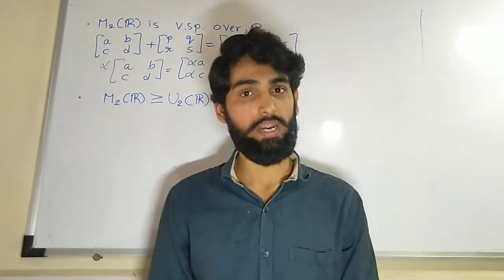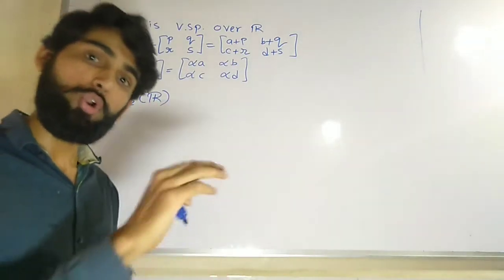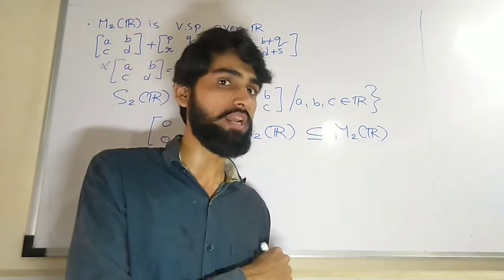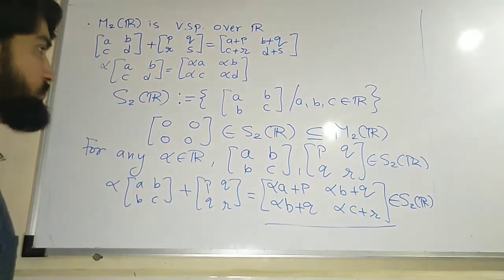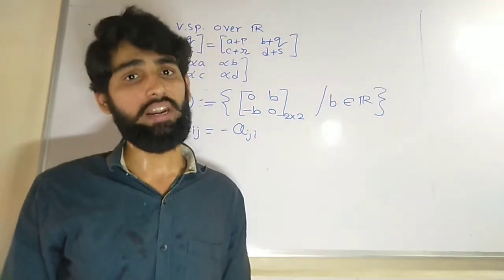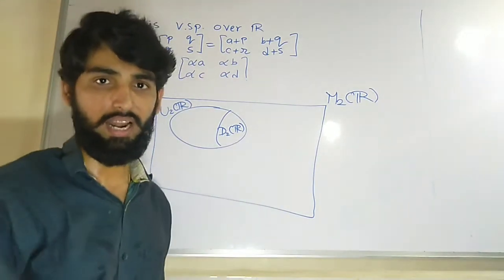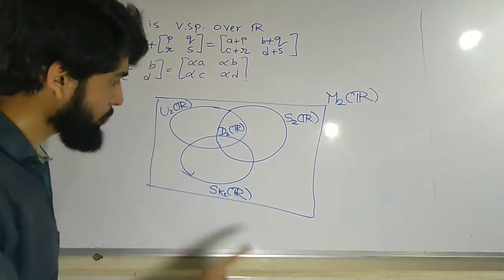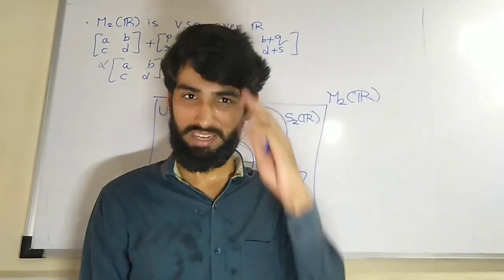Symmetric and Skew Symmetric matrices as Subspace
📝🔍 Understanding Symmetric and Skew-Symmetric Matrices as Subspaces

📘 Explored Concept:
Symmetric and Skew-Symmetric Matrices: Explore subsets of matrices classified as symmetric and skew-symmetric matrices, analyzing their properties as subspaces, a fundamental aspect in Linear Algebra.

💡 Key Conceptual Understanding:
🅰 Symmetric Matrices: These matrices exhibit symmetry around their main diagonal, where the values above and below the diagonal are mirrored. They form a subspace within the space of square matrices.
🅱 Skew-Symmetric Matrices: These matrices possess anti-symmetry, with elements above the main diagonal being negatives of elements below. They also constitute a subspace within square matrices.

🌟 Key Insight:
Understanding the properties of symmetric and skew-symmetric matrices as subspaces involves recognizing their closure under addition and scalar multiplication within the space of square matrices.

▶️ Detailed Exploration:
Explore examples and instances of symmetric and skew-symmetric matrices, illustrating how they satisfy subspace properties and maintain closure under matrix operations.

📢 Strengthen Your Understanding:
Engage with exercises demonstrating closure under matrix addition and scalar multiplication within specific subsets of symmetric and skew-symmetric matrices, solidifying your grasp of subspace characteristics.

🌐 Enhance Your Learning Journey:
Refer to textbooks or supplementary materials for a deeper exploration of symmetric and skew-symmetric matrices, elucidating their roles as subspaces within the space of square matrices.

📘 Objective:
To comprehend symmetric and skew-symmetric matrices as subsets forming subspaces within the realm of square matrices, emphasizing their closure properties and subspace characteristics.